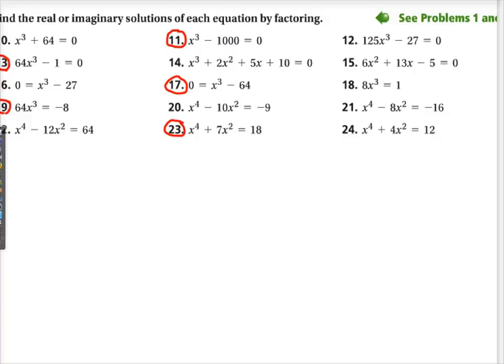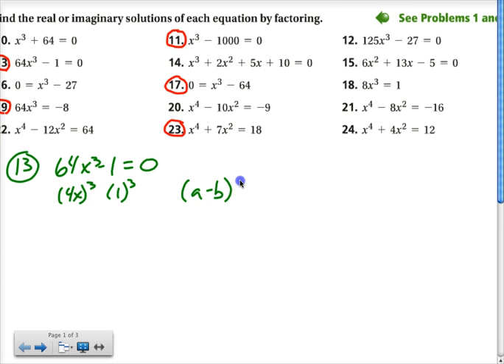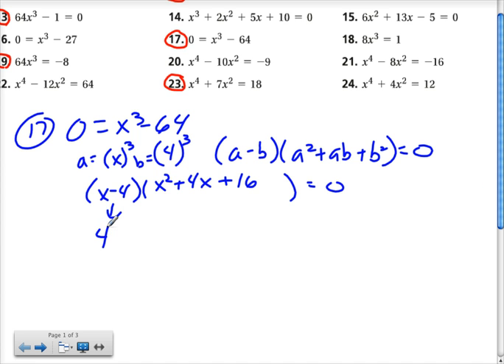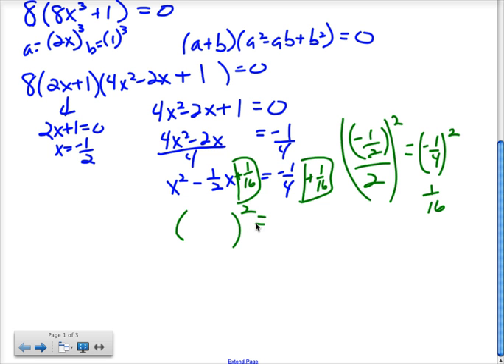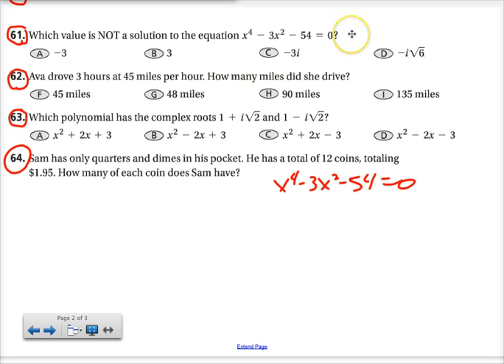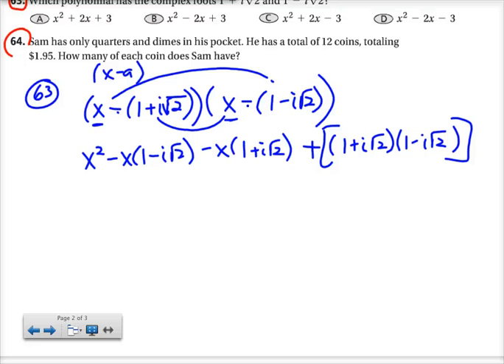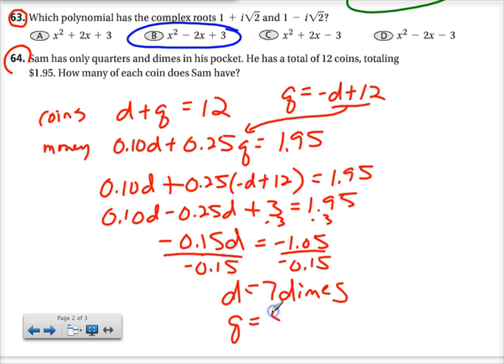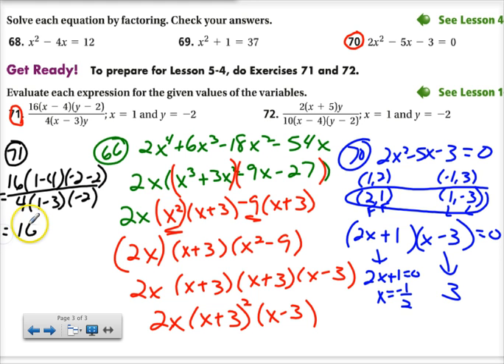Algebra 2 HW 5-3 Day 1